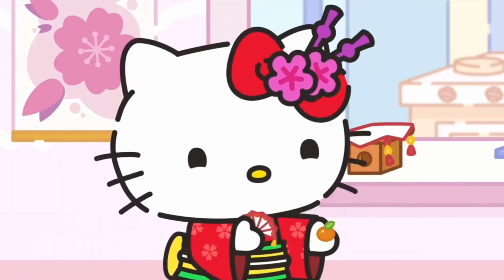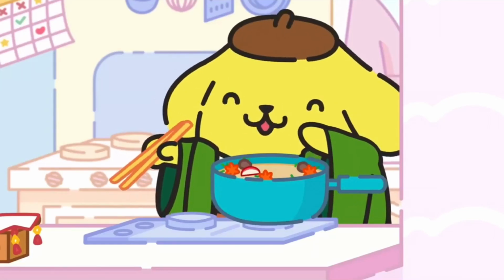Hello kitty and the mochi quest supercute adventures (warner bros)